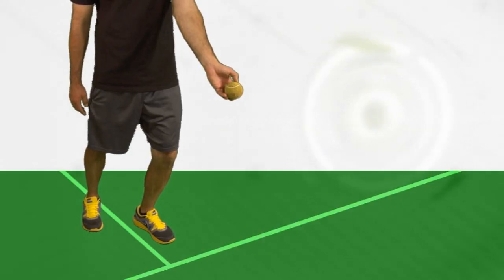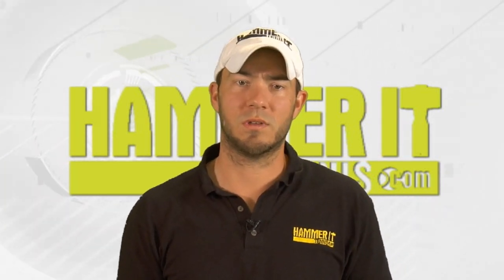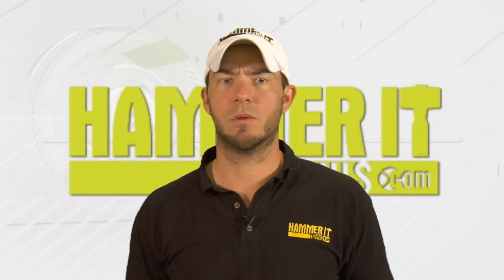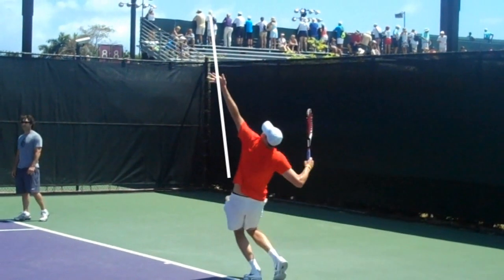Tennis Lesson - Best Serve Toss - HammerItTennis.com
HammerItTennis.com creator and Head Coach Daniel Dodson explains to you how to have the most simple and best service toss for a more consistent serve!